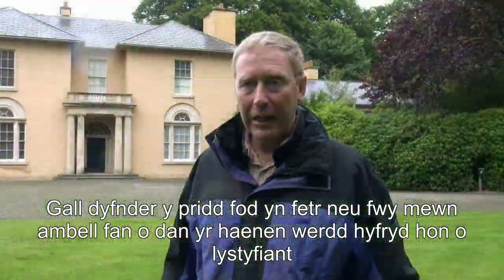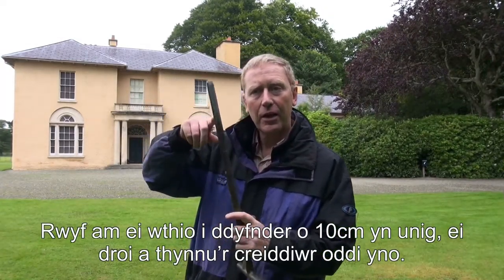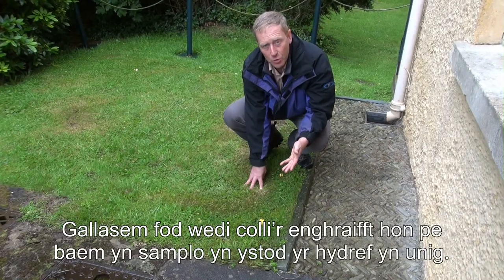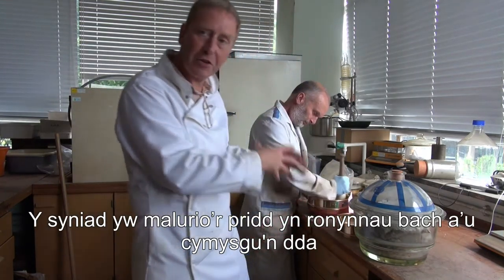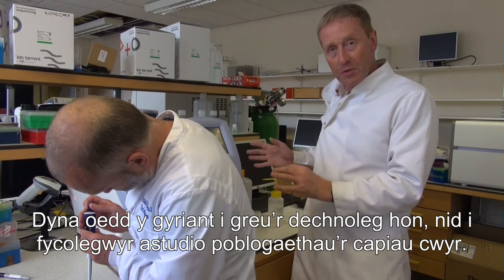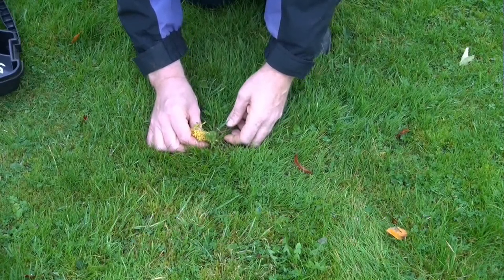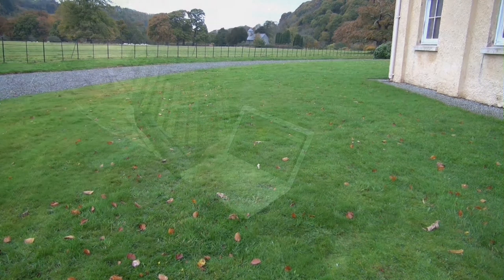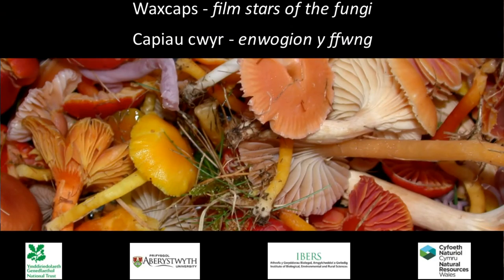Waxcaps at Llanerchaeron, Ceredigion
Find out more about waxcaps, the film stars of the fungi world, and how we manage our grasslands at Llanerchaeron in Ceredigion.